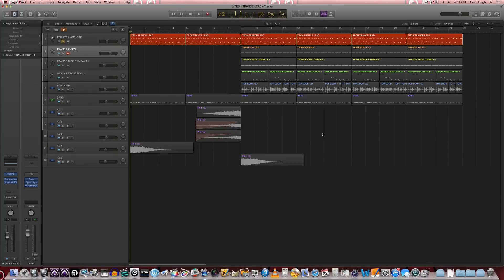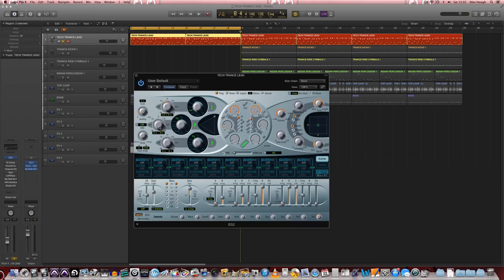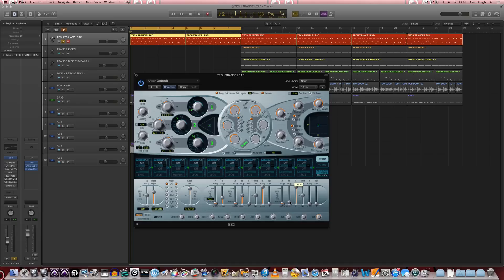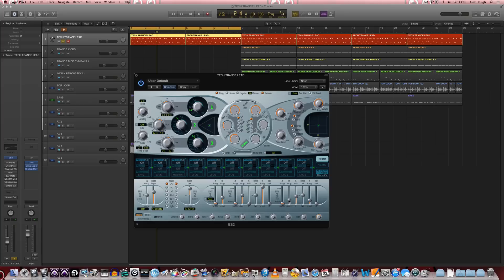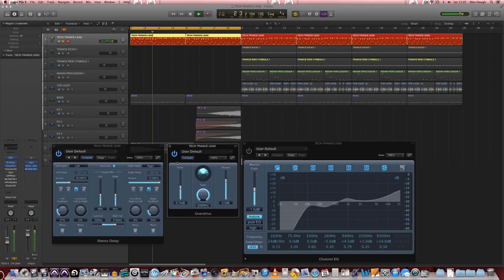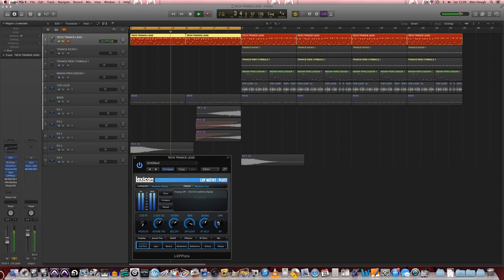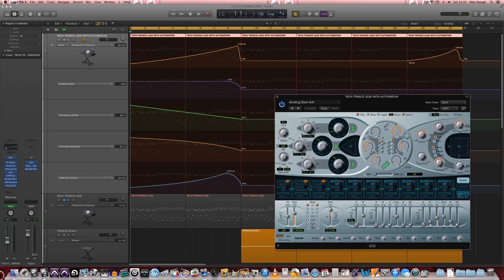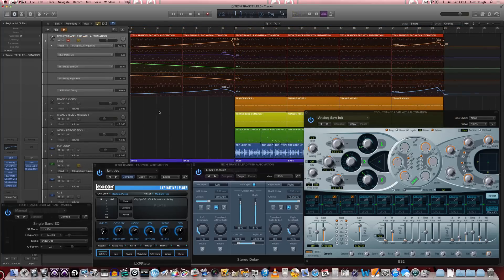How to make a tech trance lead in Logic Pro X - Trance Production Tutorials #16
Trance Production Tutorials #16 'How to make a tech-trance lead in Logic Pro X'

In this tutorial we look at how to create a gritty tech-trance lead using synthesiser and insert effects automation.

You can use any DAW and pretty much any synth to create this type of pad. We have also made sure that as many of the processes as possible have been done via effect inserts as opposed to within the synth so that you can see exactly what is happening at each stage.

So regardless of the gear you are using you should be able to easily replicate this stock technique :)